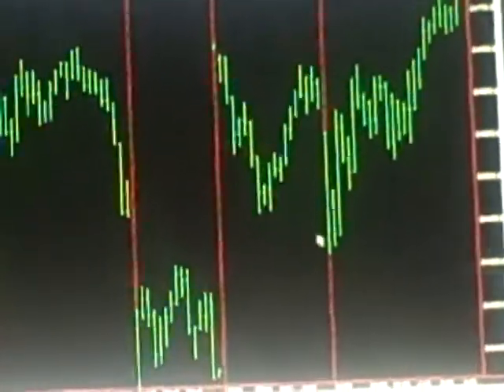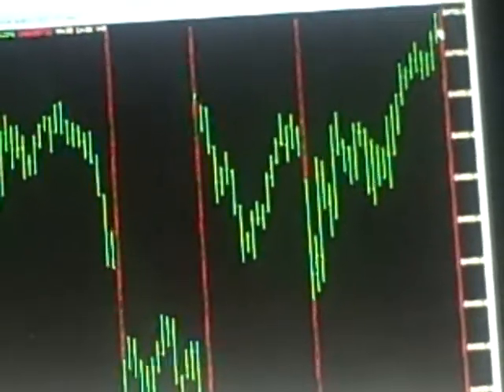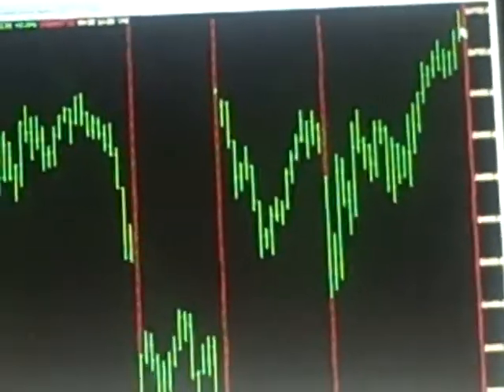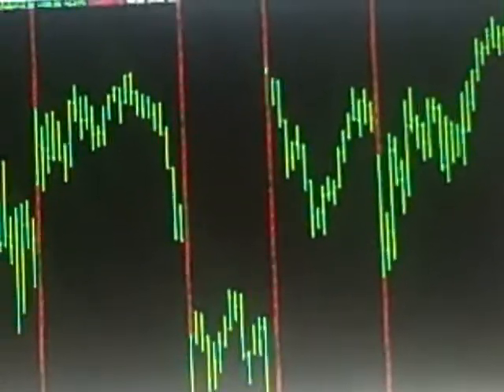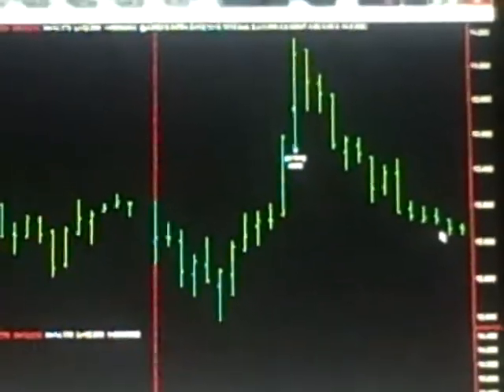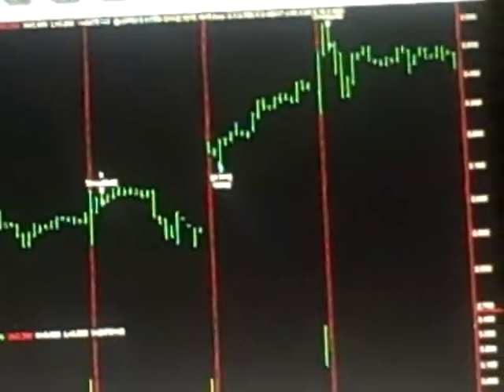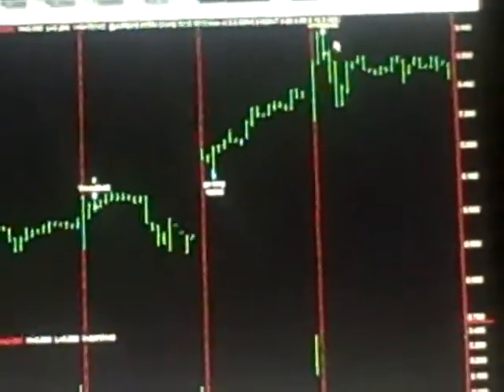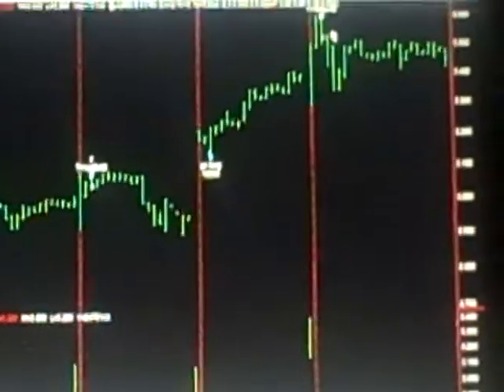Today Stock Market